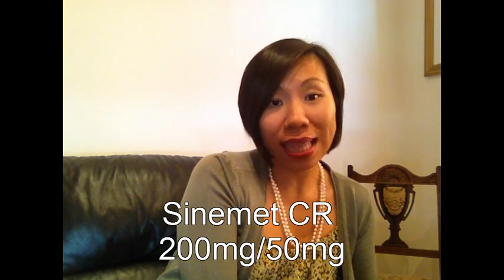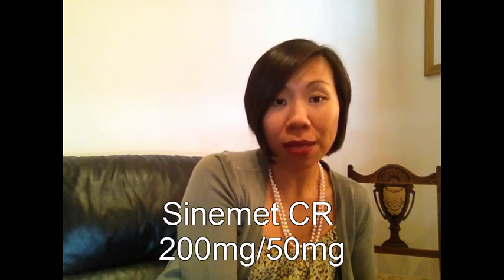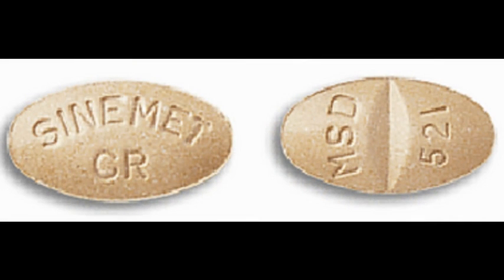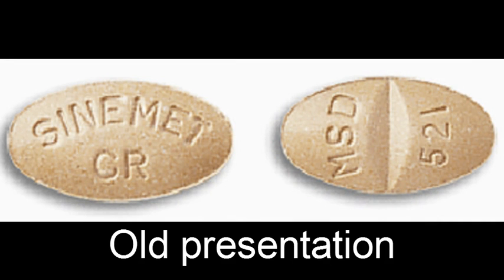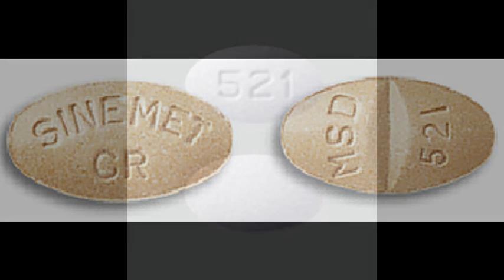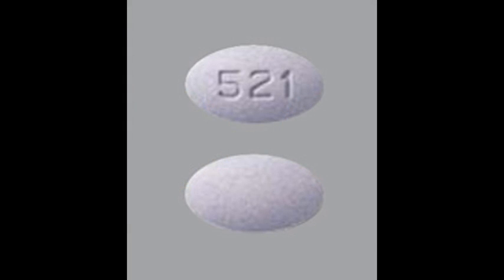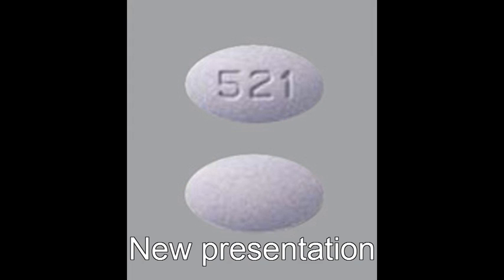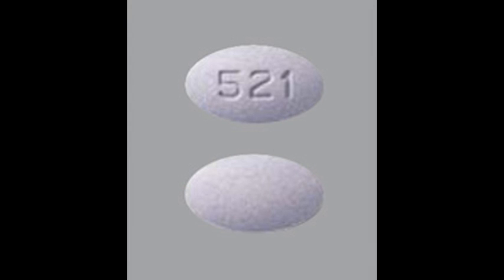Medicine Update for Nurses- Changes to Movicol and Sinemet CR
MedRN's Medicine Update - Changes to Movicol and Sinemet CR 200/50mg
MedRN announces new flavours of Movicol now available, giving patient's more choice and Sinemet CR 200/50mg has a new tablet presentation. Stay up to date with medication information.